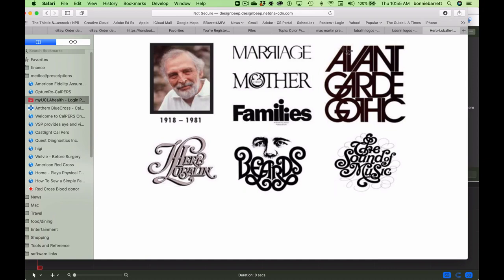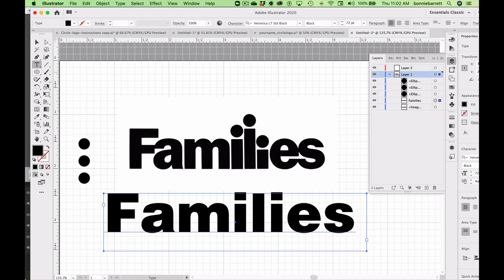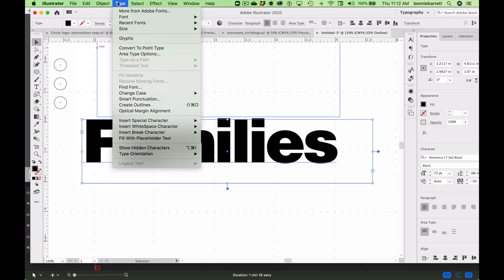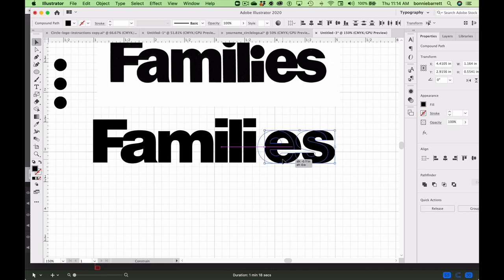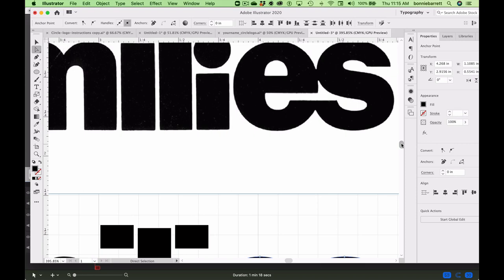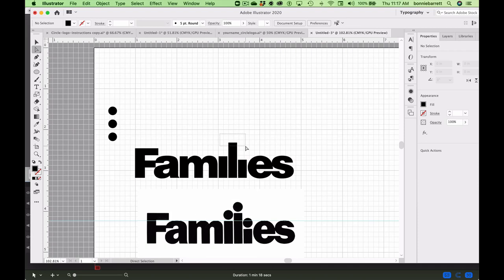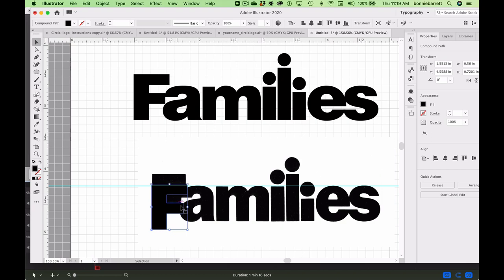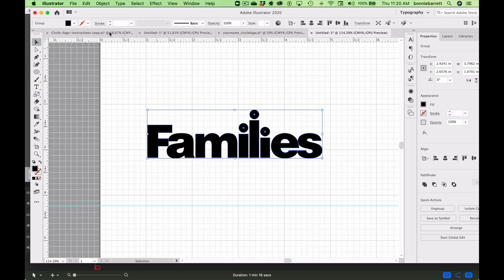Re creating a famous logo Illustrator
Step by step process of duplicating the iconic "Families" logo by Herb Lubalin